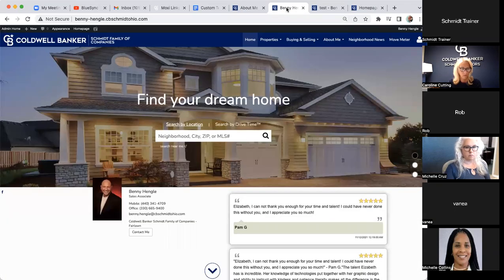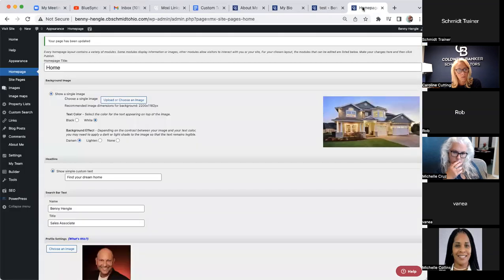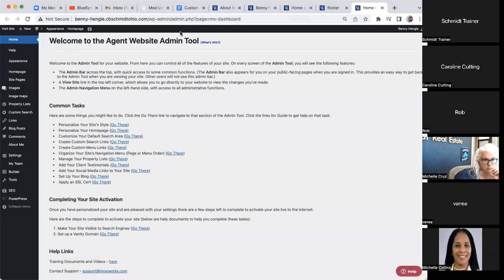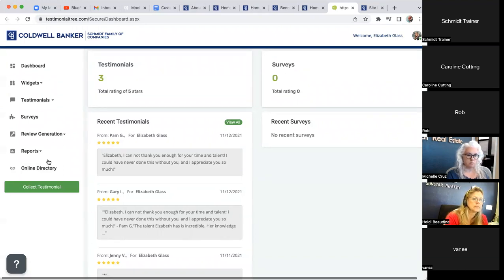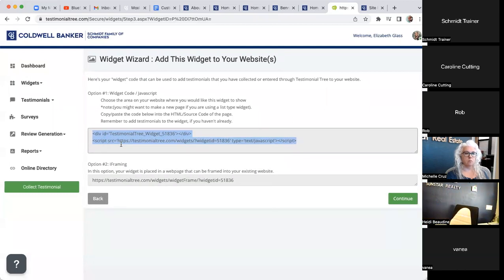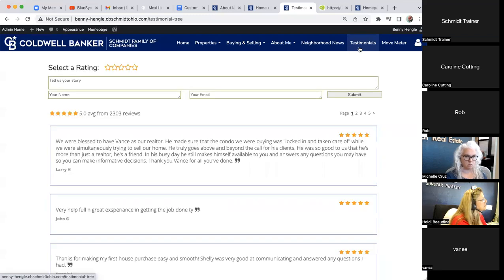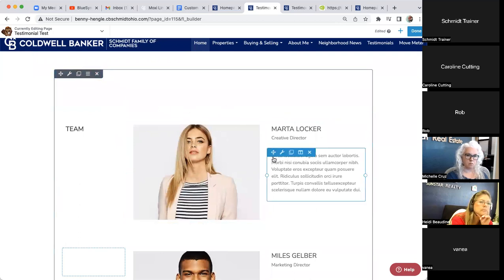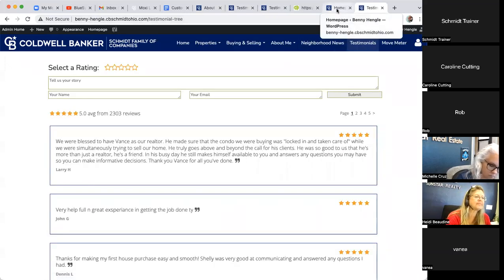Moxi Monday 6-20-22: 4 Website Testimonial Options!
Displaying testimonials on your website can be a leading way to attract more leads and clients. Elizabeth Glass will show you four great ways to display testimonials right on your Moxi website!
1.Adding a Quick Custom Testimonial Tree Page to Your Website With a Couple Clicks.
2. Showing Your Testimonial Tree Testimonials on Your Moxi Website DEFAULT Home Page.
3. Building a Fully Custom Page Showcasing Testimonials and More to Your Website.
4. Showcasing Your Zillow Review on Your Website